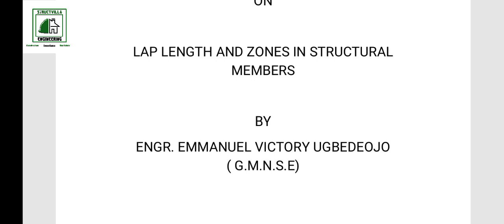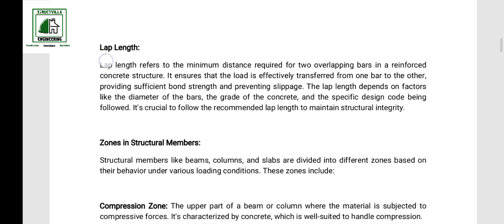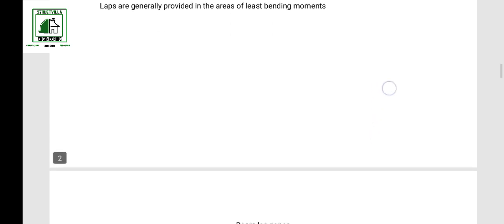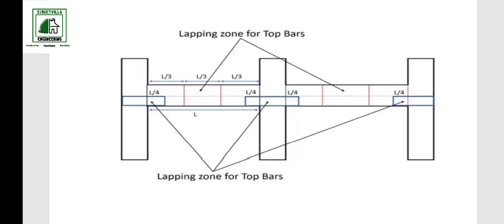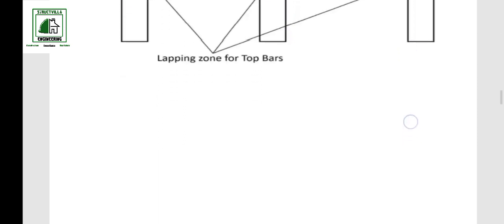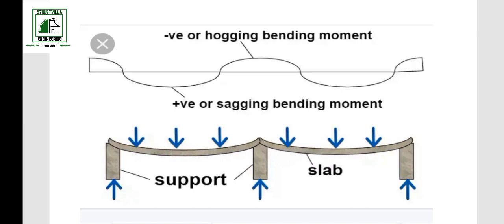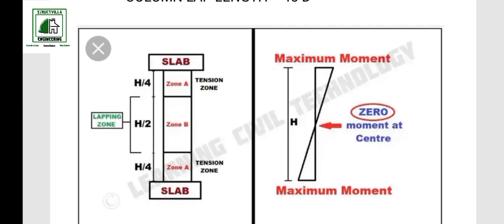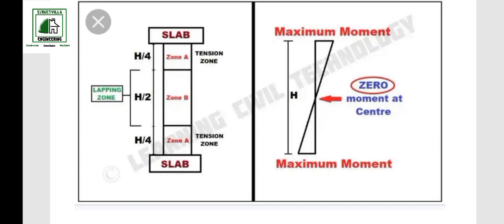LAP LENGTH AND ZONES FOR STRUCTURAL MEMBERS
the lap Length and lap zones for structural members is a very important concept being neglected on our sites,
knowing  where to lap your reinforcement for structural members is very critical to archive structural integrity of the members